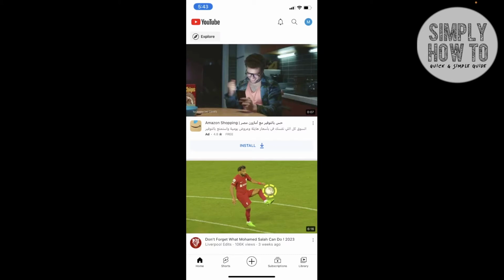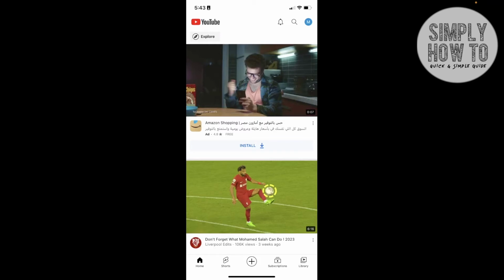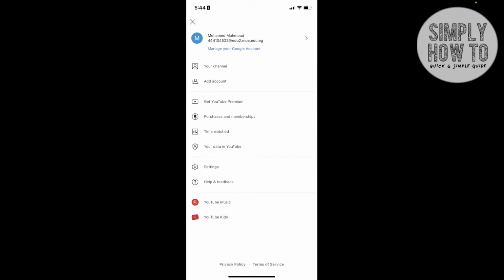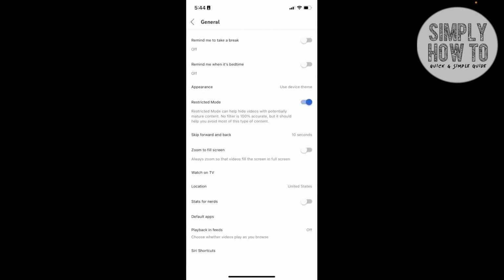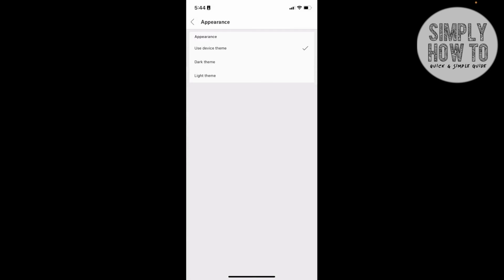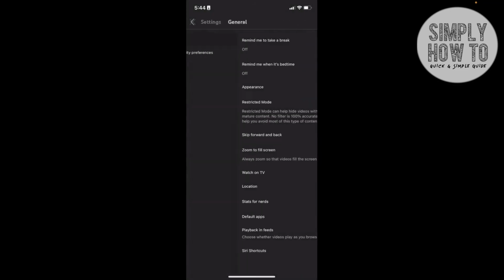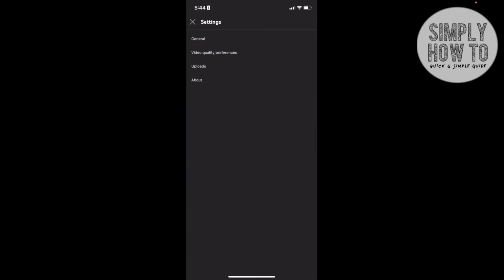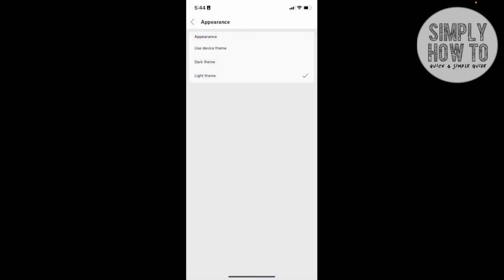How to Use Dark Mode Feature On Youtube